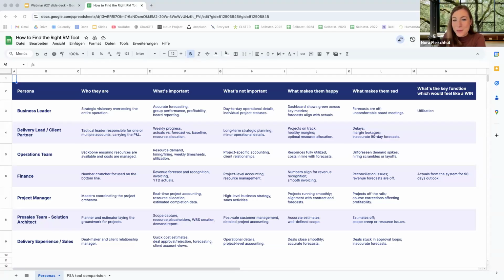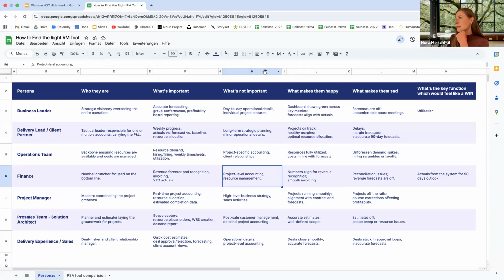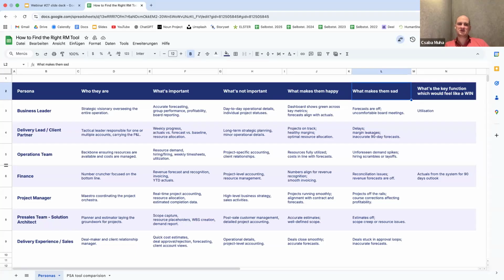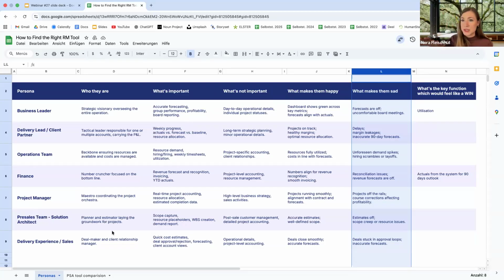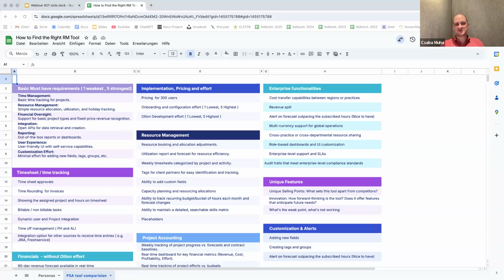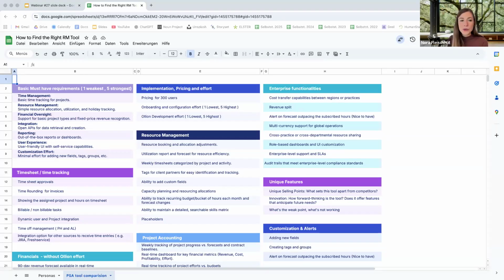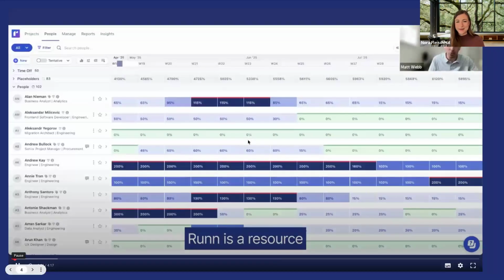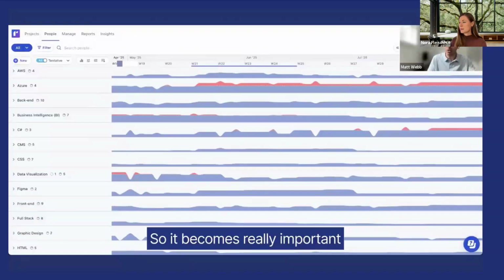How to Find the Right Resource Management Tool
If you want to evaluate resource management software for your business, but you don't know where to start – this is the session for you.

In this month's LEAP webinar, Csaba Muha, Head of Governance and Operations, APAC, at Ollion, shares how his team navigated the process to find a scalable RM solution that supports real people, not just data.

When Ollion began unifying its teams across multiple acquisitions, one thing became clear: finding the right RM tool would be key to scaling sustainably.

This is the in-depth story behind their selection process, packed full of transferable tips that can inform your own approach to evaluating software.

Video chapters:
0:00 Introduction
5:45 Ollion's context
8:02 Csaba's MBA background
8:24 Ollion's data management requirements
13:38 Understanding requirements through persona analysis
20:37 Analysing persona pain-points
24:52 Creating a vendor selection scorecard
31:31 Advice for organizations that are struggling to find the right software
37:02 Audience Q&A - How to deal with multiple role assignments in a tool?
40:30 Green and red flags when dealing with software vendors?
44:06 Shifts in professional services that will change the way we run businesses?
46:35 Csaba's perspective on project health scores
49:45 Can a HR professional move into the resource management space?
51:09 Can delivery management and resource management be merged?
53:14 What courses can you take to upskill in resource management?
57:07 What systems become less useful after you implement a resource management tool?
1:00:15 Runn demo
1:05:08 Thanks for joining us! We hope to see you in the next session